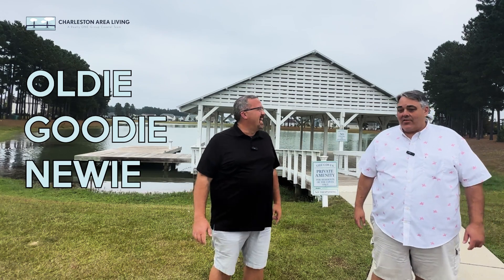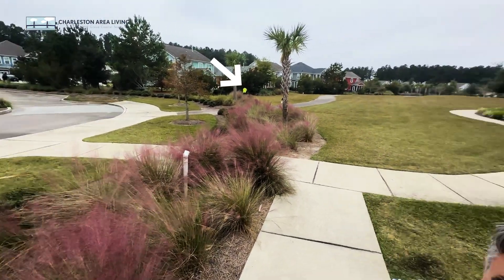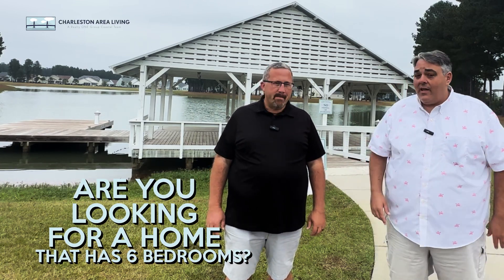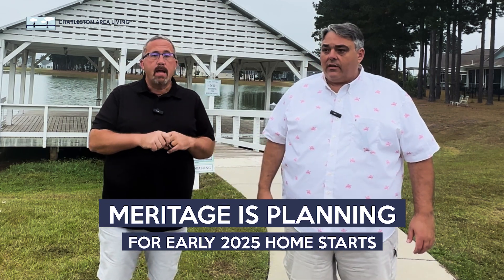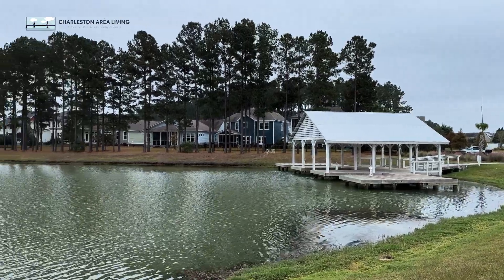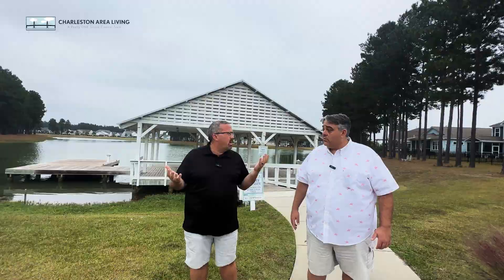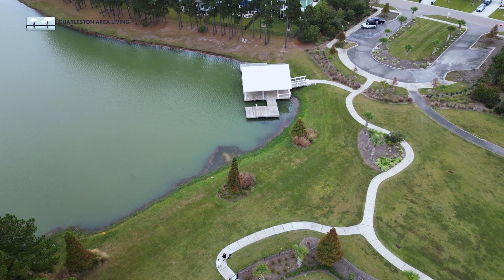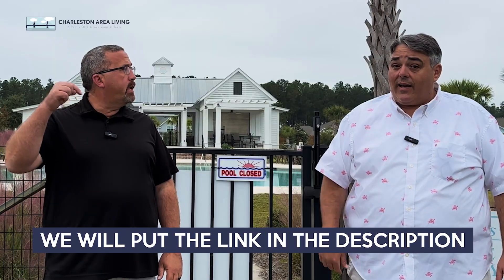The Coves at the Lakes of Cane Bay Plantation | Preowned Homes For Sale & New Construction Coming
Discover the allure of The Coves at the Lakes, nestled within the picturesque Cane Bay Plantation! Whether you're in the market for a preowned home with character or eagerly anticipating new construction, this video is your exclusive sneak peek into the vibrant community.

Join us as we explore the charming preowned homes currently available for sale, showcasing their unique features and inviting atmosphere. Don't miss the chance to be a part of this thriving neighborhood—your dream home might be waiting for you at The Coves!

Jeff Gregg & Mark Klim
Charleston / Summerville Area Living Realtor’s

DON't GO ALONE!
Be sure to watch this video on why you need representation for all real estate deals and especially New Construction

Buying or selling a home in the Charleston, South Carolina area?  Let us know how we can help.  From just questions about your home or the area to marketing your home to sell at top dollar.  We service all the Charleston metro areas including Summerville, Mount Pleasant, Daniel Island West Ashley, Ladson, Goose Creek, Moncks Corner & More

We attempt to answer every text, message, DM etc as soon as we possibly can.

MARK KLIM & JEFF GREGG
Realtor®
Nexton Square
604 Front Street

Brokered by Realty One Group Coastal

Content ID Code for Music Licensing:
YIW0H7BZLAM7VM8I